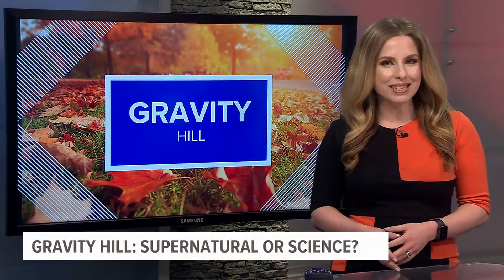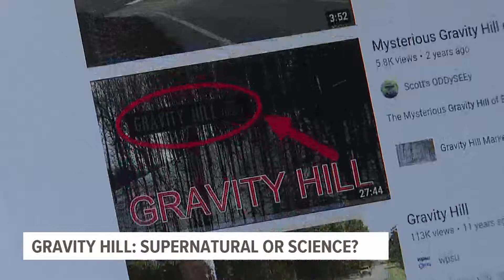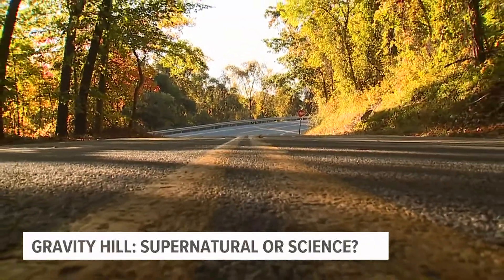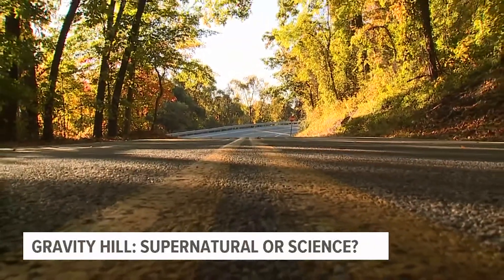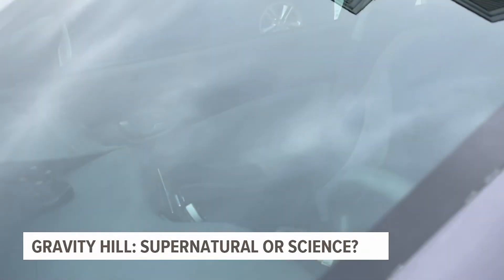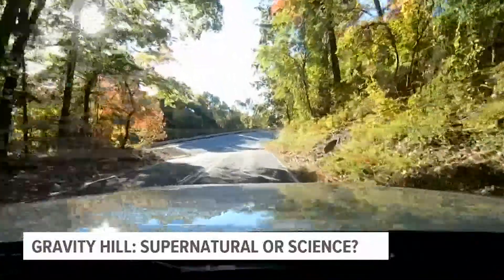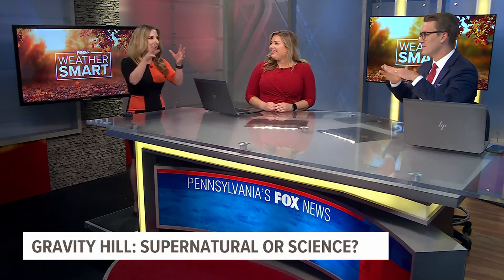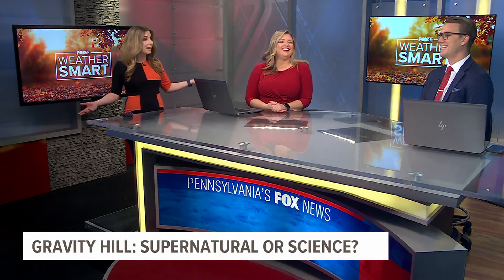Gravity Hill: Is there a scientific explanation?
Gravity Hill has attracted hundreds over the years, including YouTubers trying to test out the supposed supernatural phenomenon.

The idea here is that you drive downhill on Pleasant View Road in Fairview Township toward the intersection at Wyndemere Road, then stop and put on your four-ways.

You put your car in neutral, and then you'll actually appear to roll backwards uphill.
An urban legend says it's the ghosts of kids pushing you uphill, trying to spare you from their gruesome fate. They supposedly died when their school bus collided with a train at that intersection.

So ghosts? Or is there something else going on here—say something scientific?